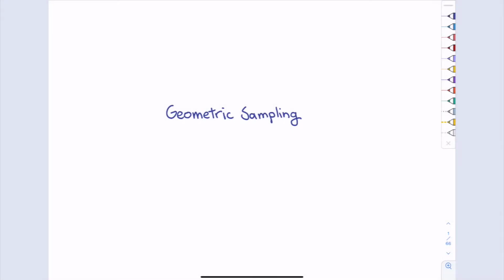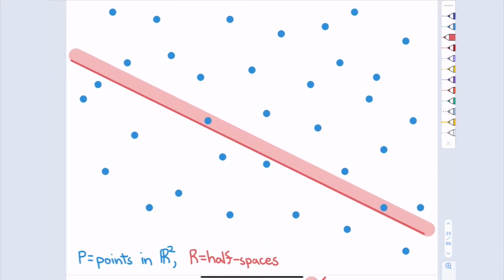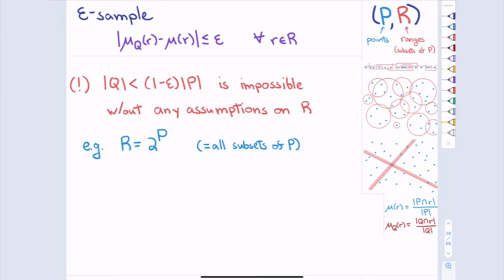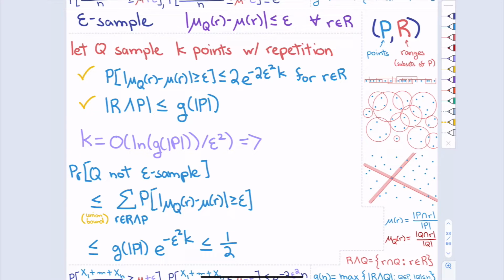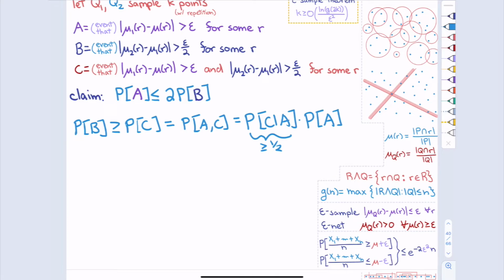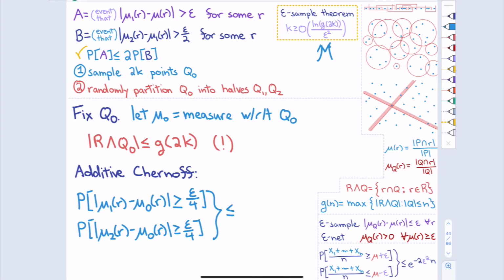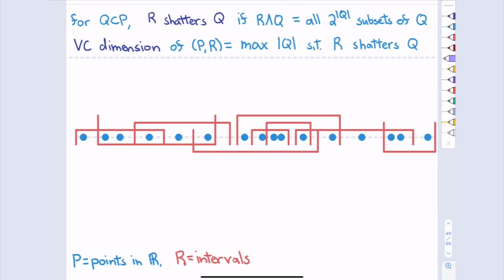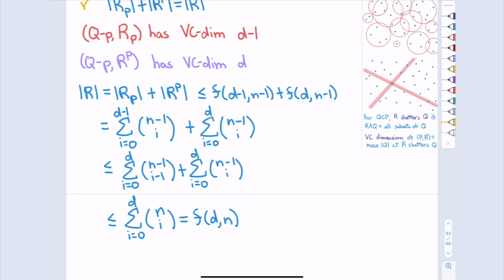Geometric sampling (Randomized algorithms, Fall 2022, Lecture 12)